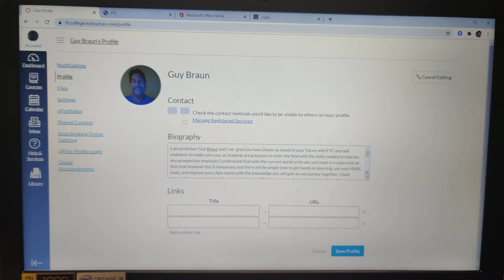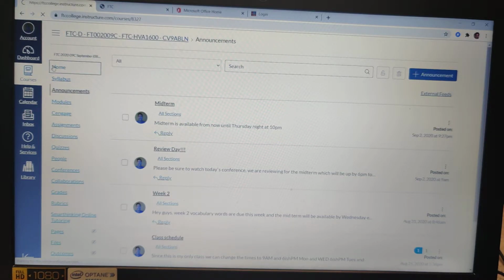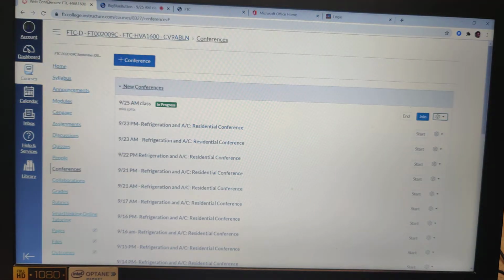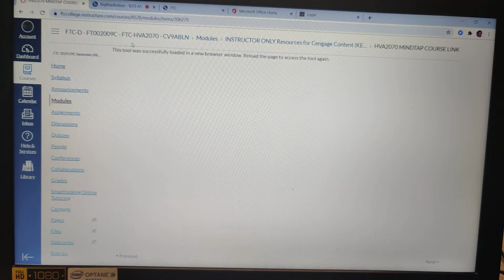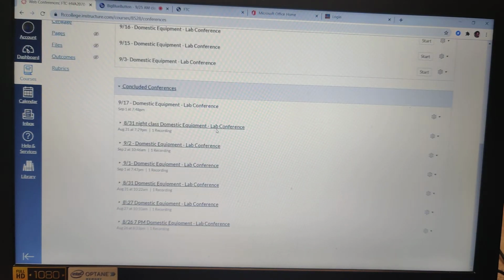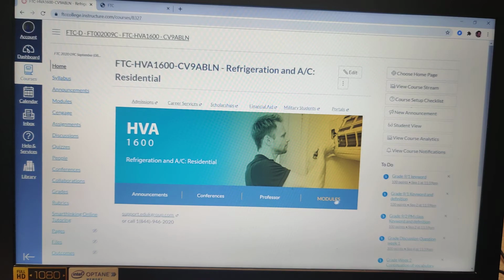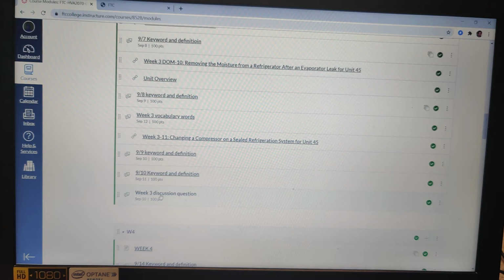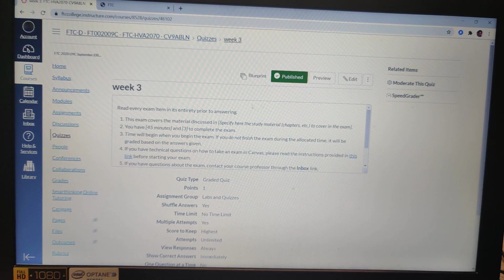September 2, 2020